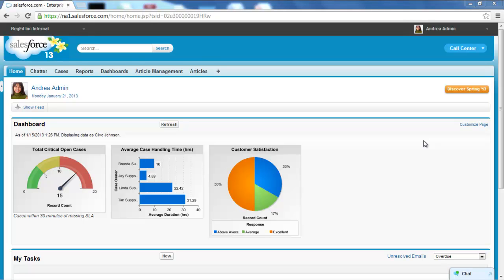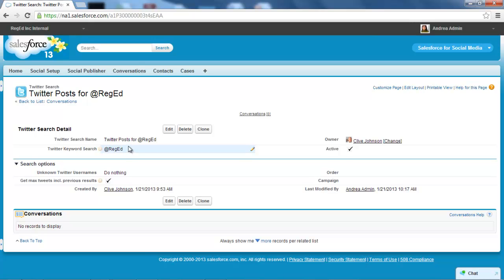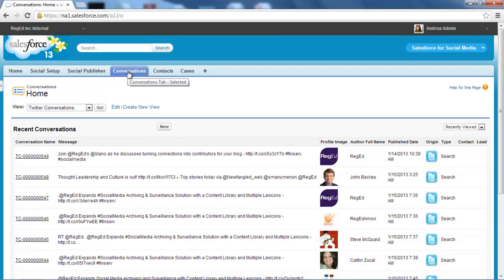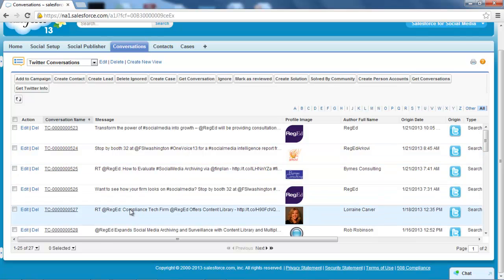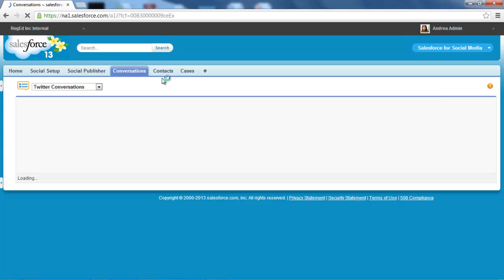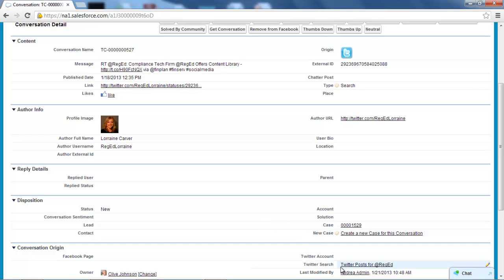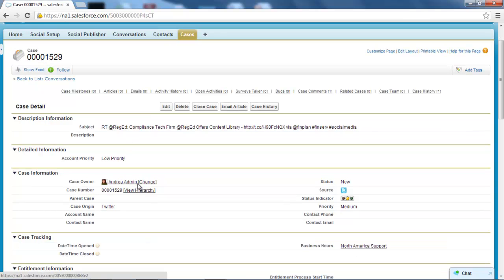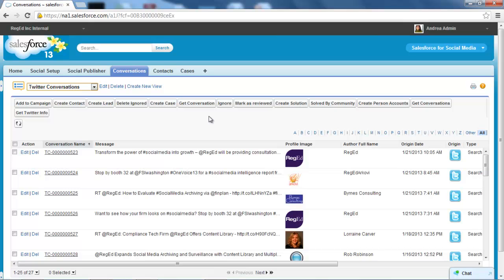Setting up Salesforce for Social Media